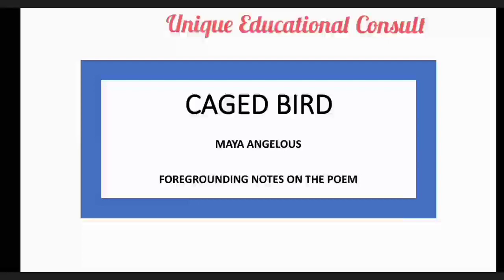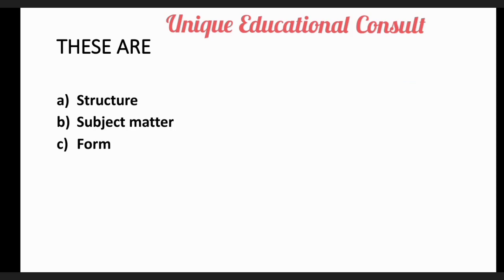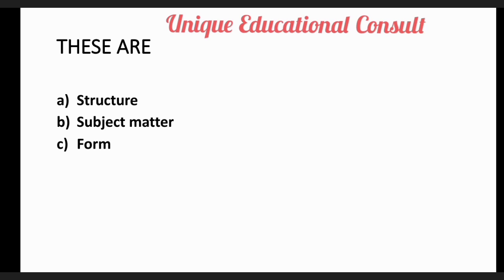CAGED BIRD: FOREGROUNDING NOTES ON THE POEM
This video explains briefly what the poem it seems to be freed and caged